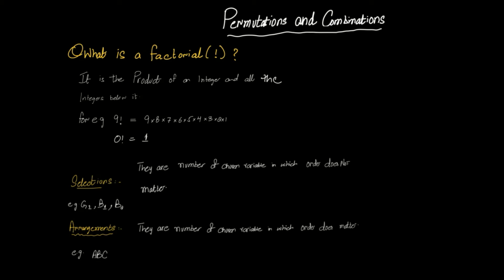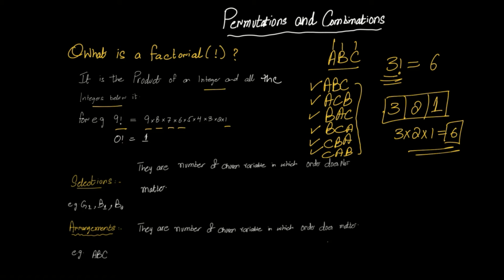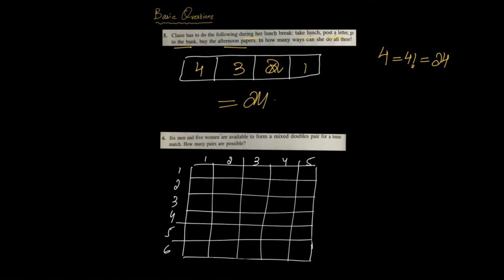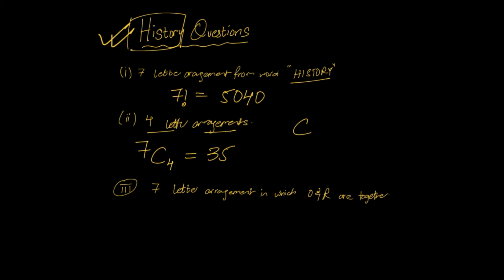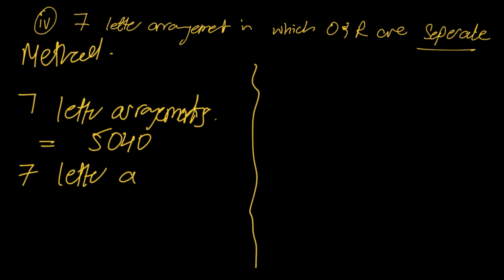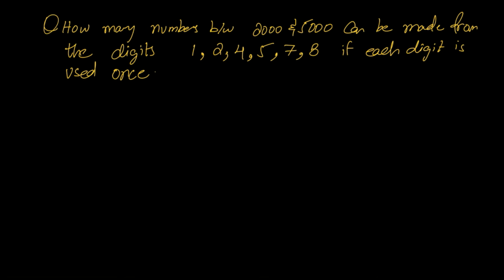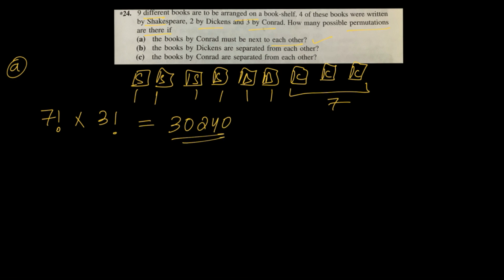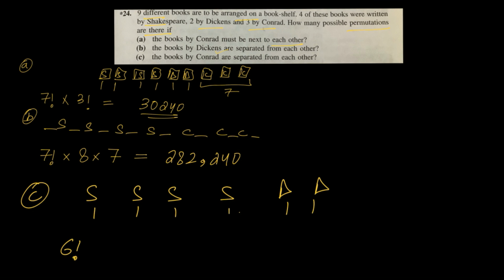PNC (Part 1)| AS Maths